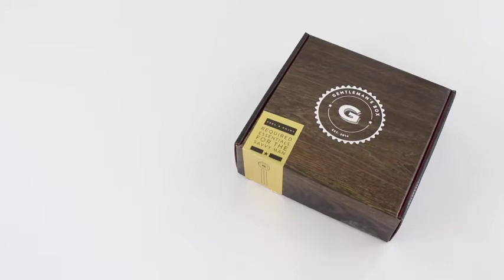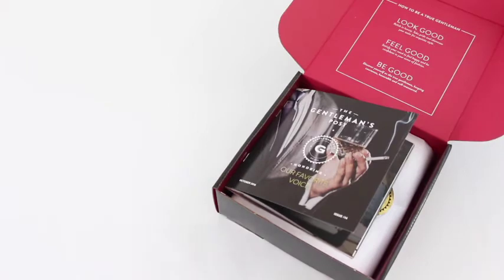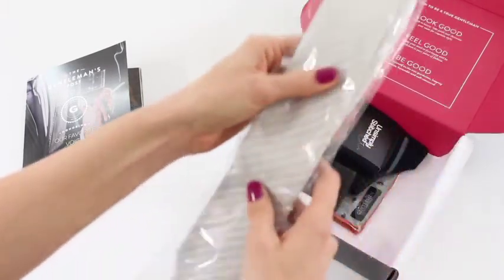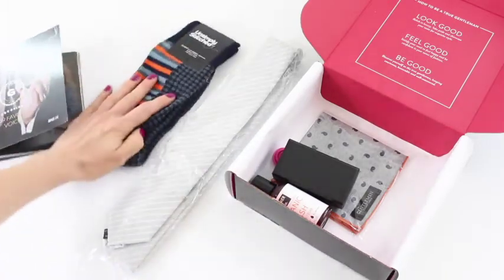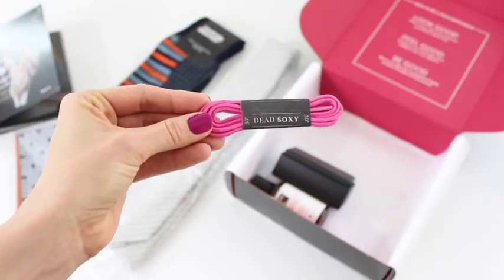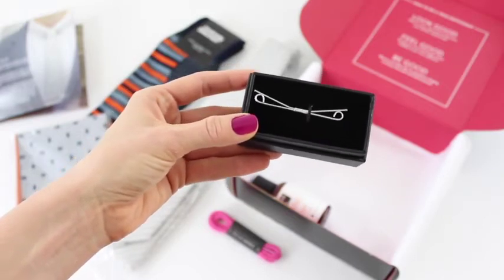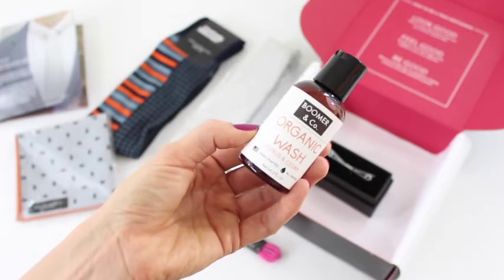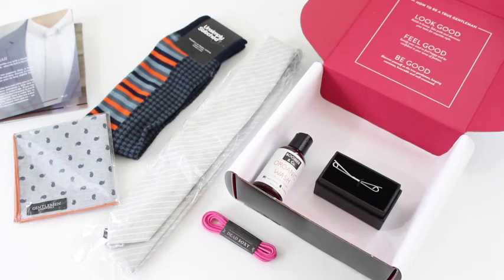Gentleman's Box Unboxing & GIVEAWAY October 2016